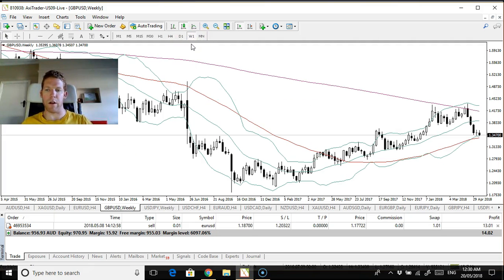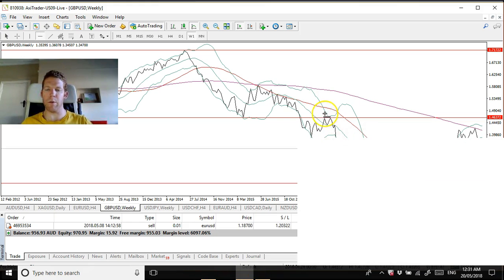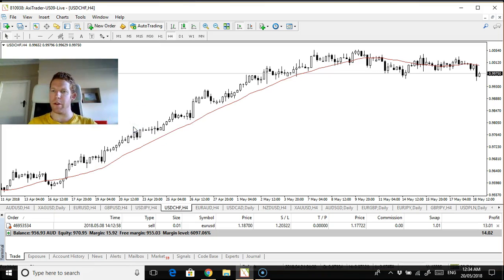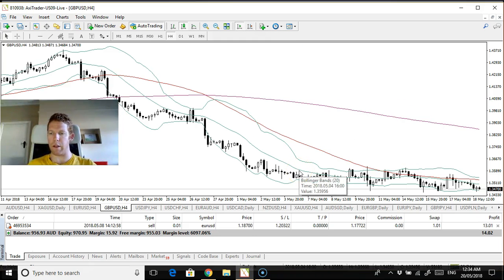Forex watch list GBPUSD sell trade idea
GBPJPY is now a closed after the stop loss was hit at 149.665, EURUSD sell trade from 1.18700 stop loss at 1.20322 both 2% risk with open take profits. AUDUSD is now a closed losing trade moving on to next week now.

Happy trading :).